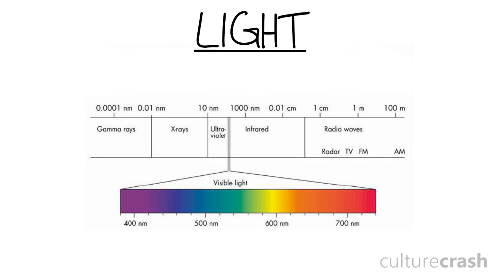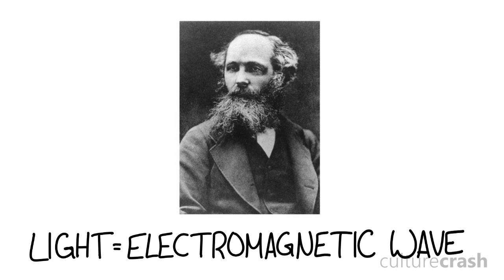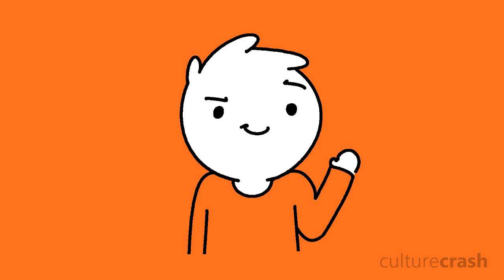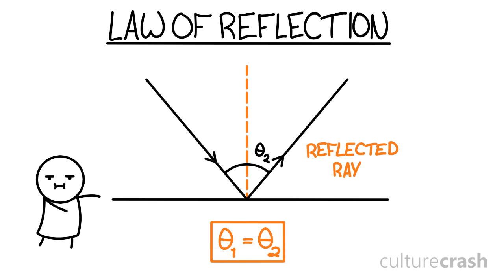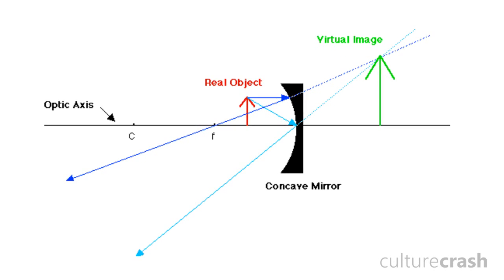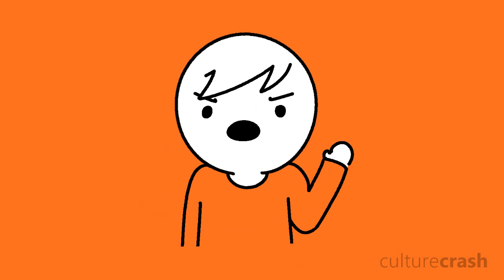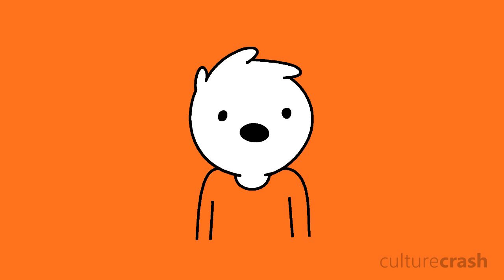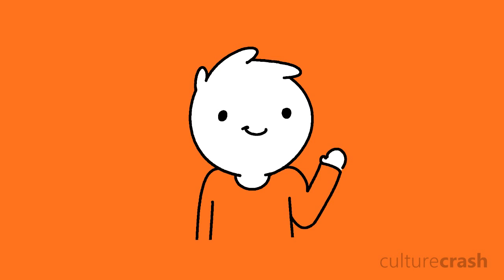Are YOUR Colors MY Colors?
In this week's thought experiment video, Culture and Crash take a look into light and sight. Reflection and refraction are major points discussed, explaining mirror distortions, rainbows etc. Also Crash complains like a baby again, as per usual. Enjoy!

WHO IS WHO?!
"CultureCrash" channel = Braydoi (Braydon W.)
"interestedguy" channel = Voice of Culture (Mark Rowland)
"Viewtiful Valentine" channel = Voice of Crash (Valentine Stokes)

Mark:
Rode NT1A Condenser Microphone
ART USB Dual Preamp

Valentine:
RODE NT2A Condenser Microphone
Golden Age 73 MK3 Preamp
Focusrite Scarlett Solo Interface

Braydon:
Wacom Cintiq 24HD Tablet
Wacom MobileStudio Pro 13 Tablet
Paint Tool SAI
Sony Vegas Pro 14

Kurogane556
Amber Kat
Pvphacker
Evan Wachholz
Titan Highlights
Emma Heather-Souders
Joel Gawarecki
Heartless Jellyfish
MrUltimateTrex